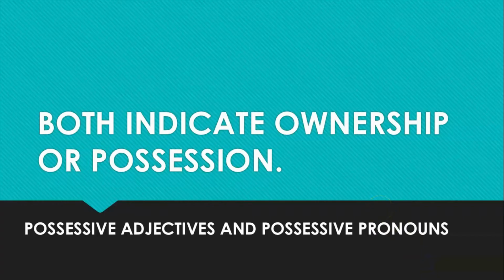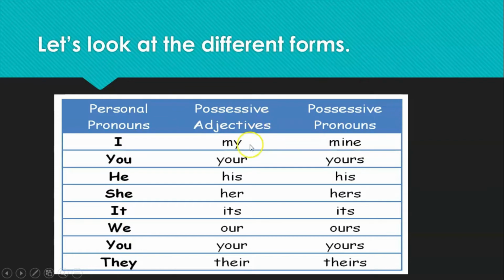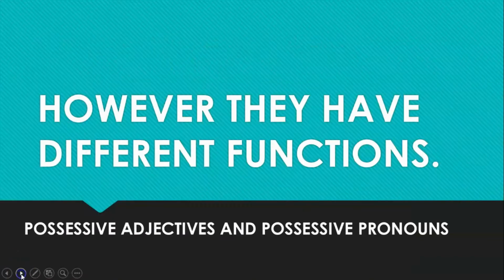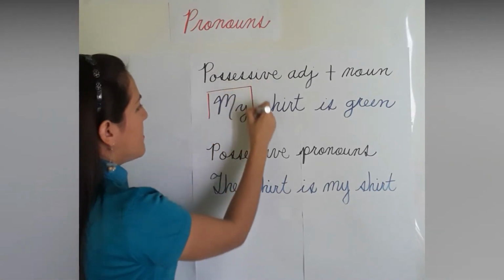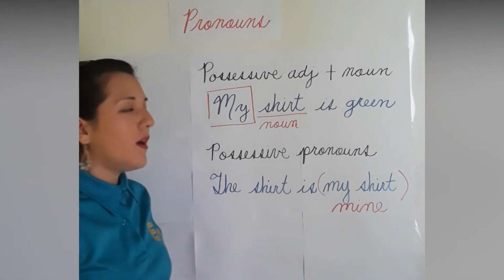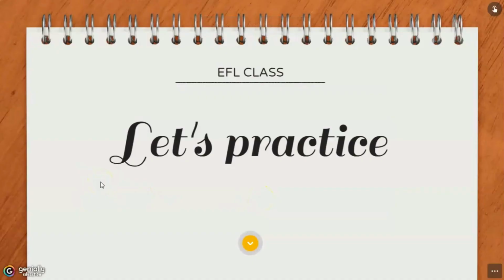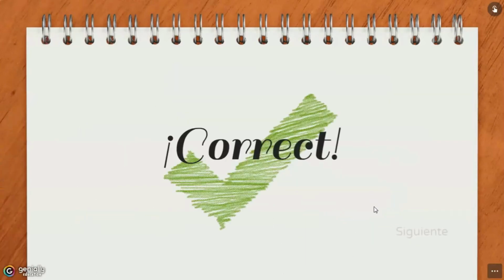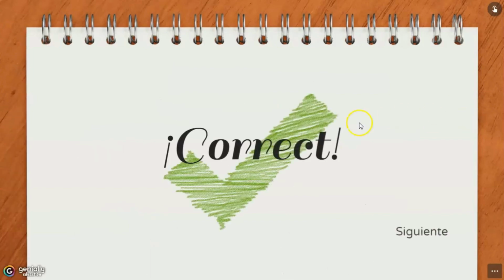Possessive adjectives and pronouns